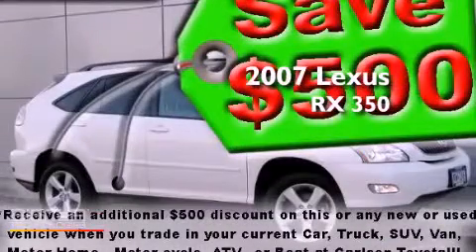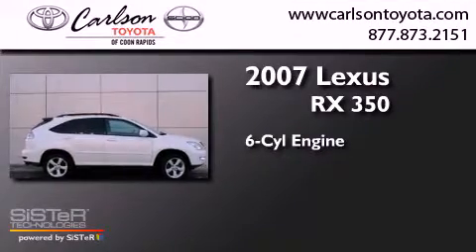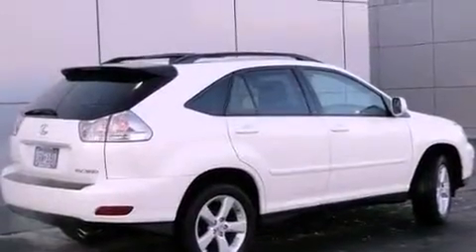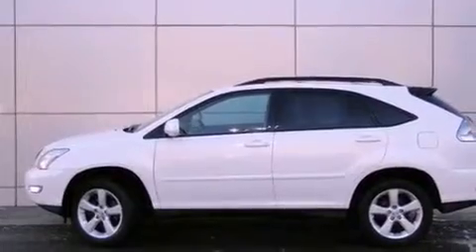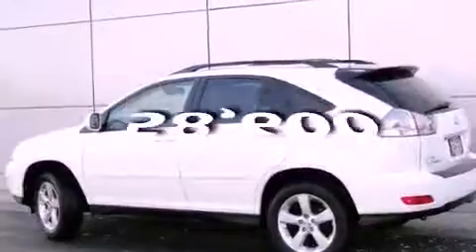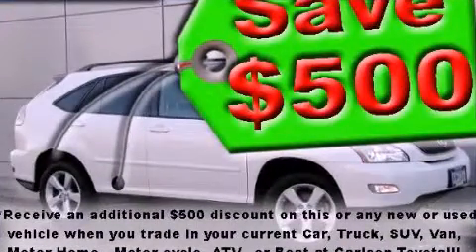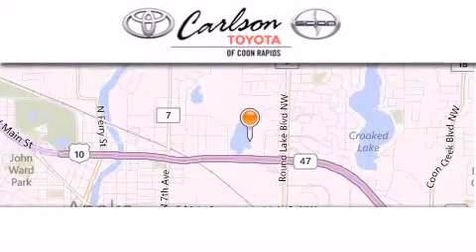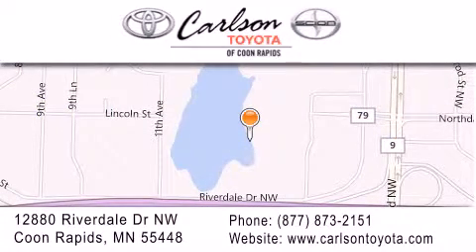2007 Lexus RX 350 St. Paul MN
Year : 2007
 Make : Lexus
 Model : RX 350
 Engine : V6
 Trans . : 5-Speed A/T
 Exterior : CRYSTAL WHITE
 Miles : 58,600
 Interior : IVORY
 Stock : 17157A